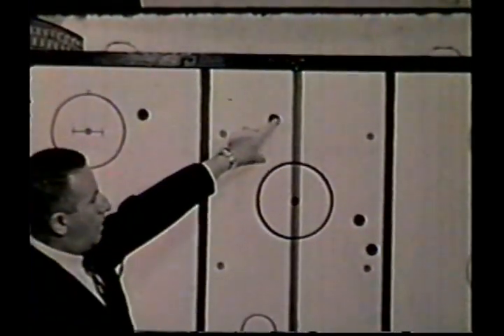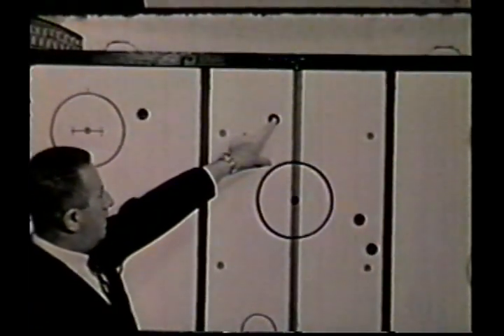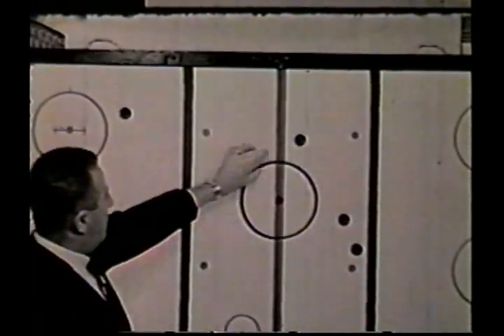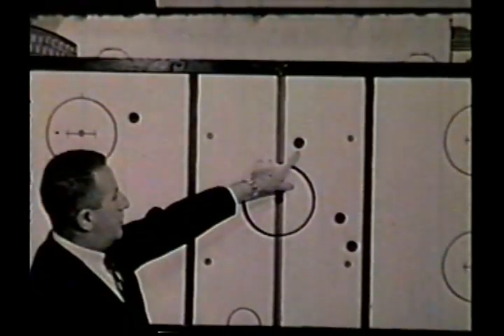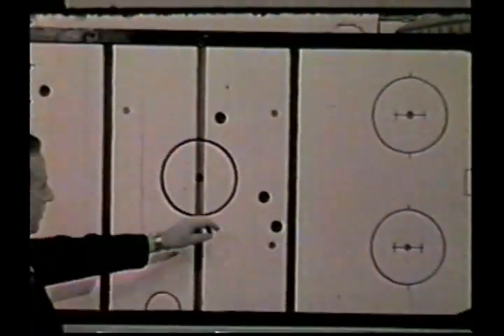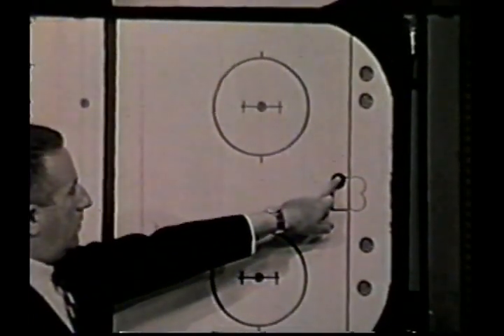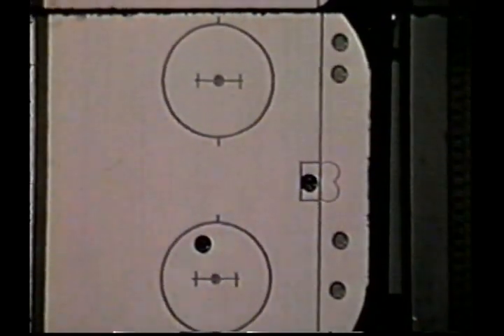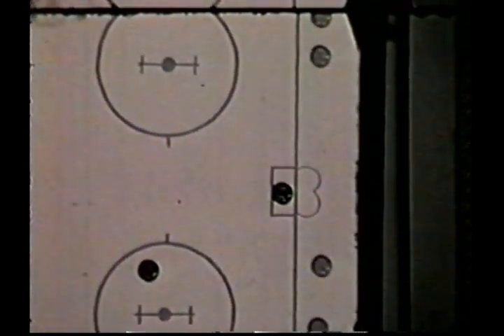Hockey Rules with Hilliard Gates